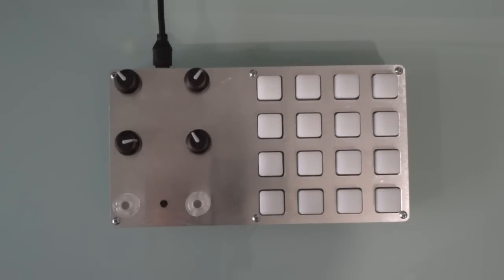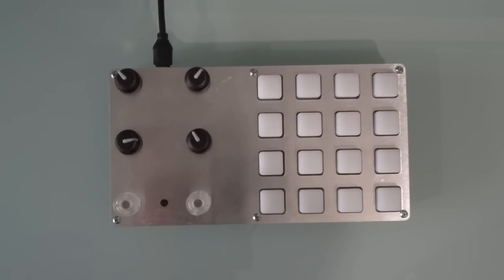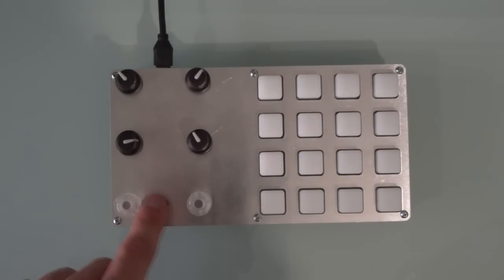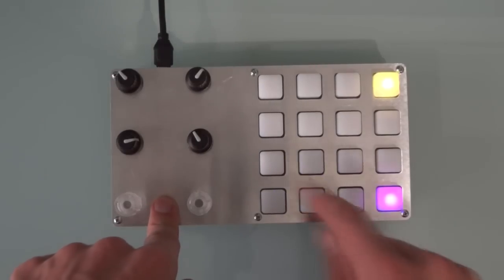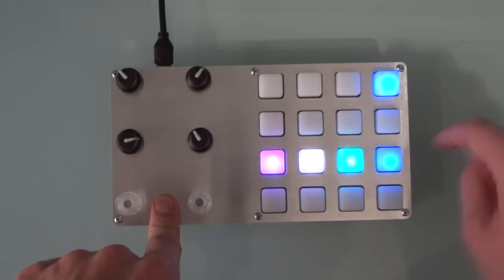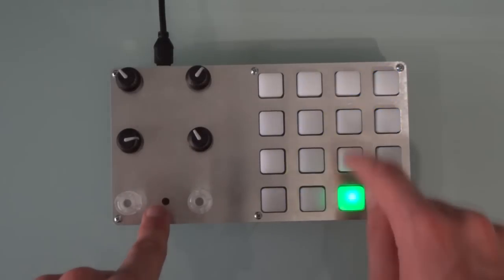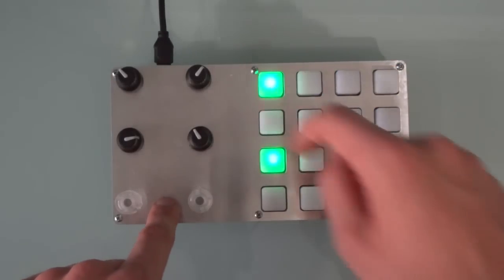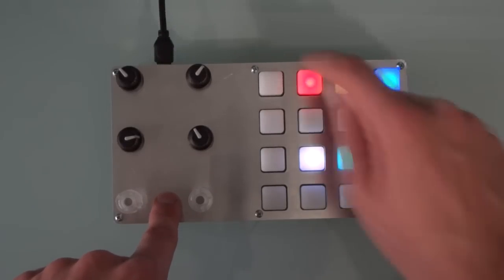Digital Warrior basic overview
A quick overview of my latest MIDI controller's basic features.